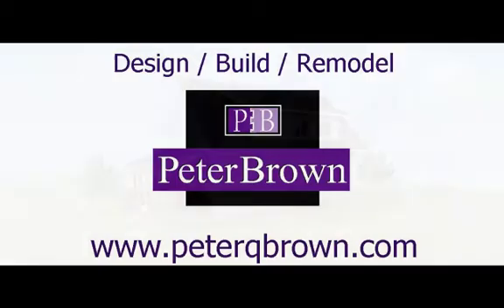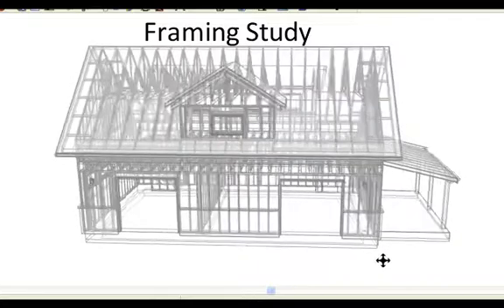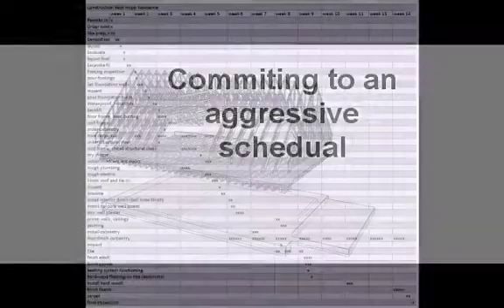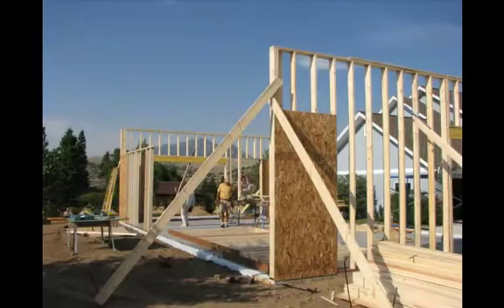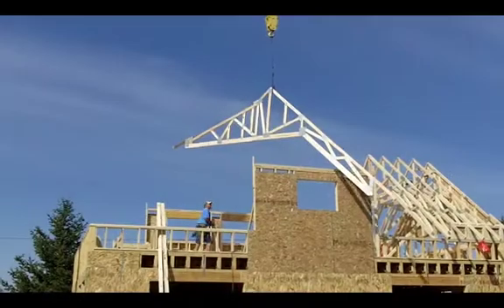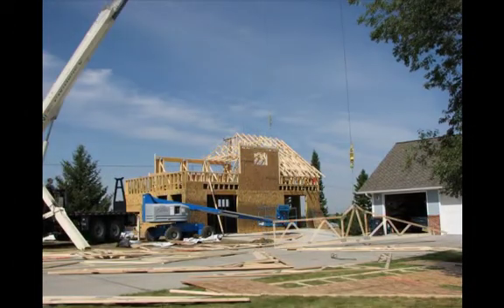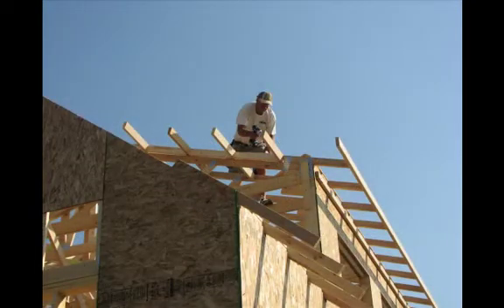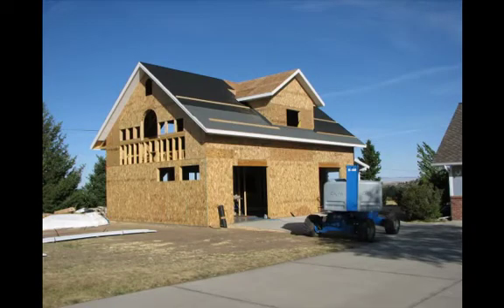Part 3 Design / Build of a workshop in Bozeman, MT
Design/Build Contractor Peter Q Brown describes framing the wall, floor, roof, and related structural details for a new workshop in Bozeman, MT. Ordering essential materials well ahead of time is an important element of project organization and efficiency. As the design/build contractor, having drawn it, he knows it like the back of his hand. The resulting intimate familiarity with the project enables Brown to confidently pre order critical components such as floor and roof truss systems.  This familiarity with the important project details enables aggressive scheduling. This is a key element to getting a building weather tight late in the season. The push will be to get the building dried in as early and efficiently as possible, without compromising quality. As a design/build professional, Peter Brown brings to the table journeyman carpentry skills as well as project management ability and design savvy. The end result is the wall framing, floor trusses, second floor walls, and roof trusses come together seamlessly in approximately two weeks. The next step heading toward dry in is the soffit and fascia installation, dormer infill framing, and roof sheeting. The project fascia and soffit material has been pre-painted on site. Pre painting means he can get it up and do the touch up as needed. At this late point in the season the exterior painting window is closing and having the exterior surfaces pre finished is a great advantage. Good detailing at this early stage is the sign of a quality design/build project. Getting the roof dried in early advances the ability to move forward and avoid weather delays.